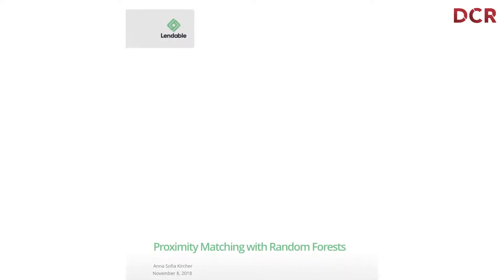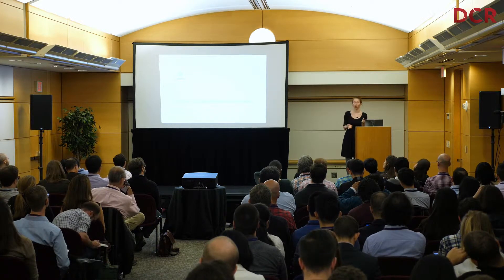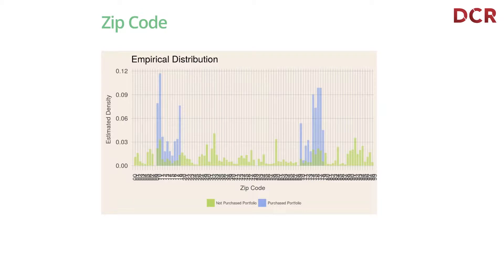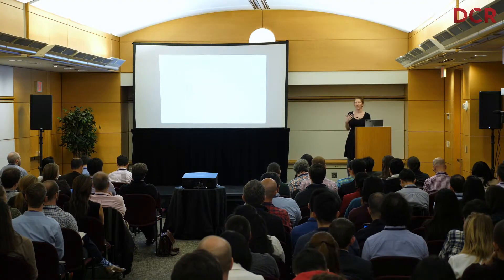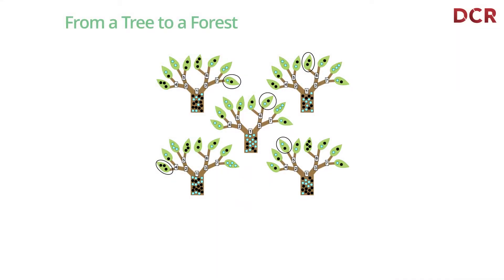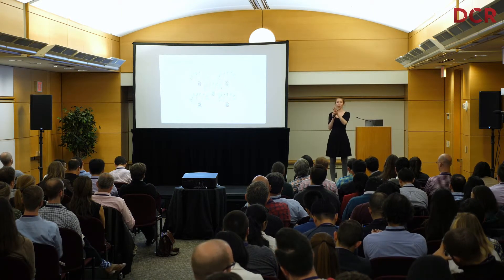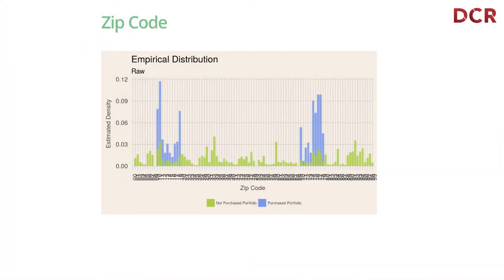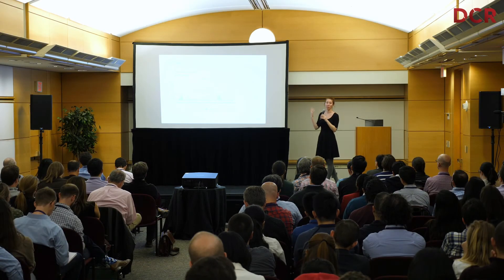Anna Sofia Kircher - Proximity Matching with Random Forests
Anna Sofia Kircher, Lendable

Estimation of treatment effects needs data on a control group. If there is no randomization in the assignment of data points to the treatment group or the control group the estimation strategy - no matter how sophisticated or good it is - will always suffer from selection bias. In the realm of financial investment this bias can be massive. But there are many ways to create a synthetic control group. This talk will focus on finding a control group using proximity scores from the proximity matrix of a random forest to monitor investments. We will discuss how a random forest can find similarities between observations either in an unsupervised or supervised setting and use that to create a control group for comparing the performance of a purchased portfolio of loan receivables against one that has not been purchased.